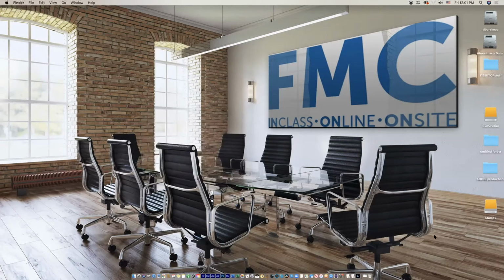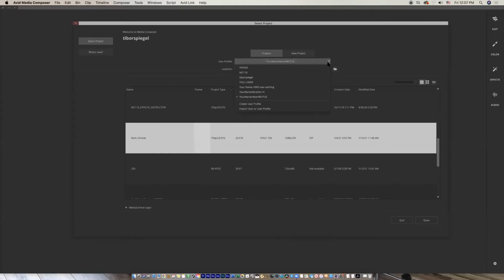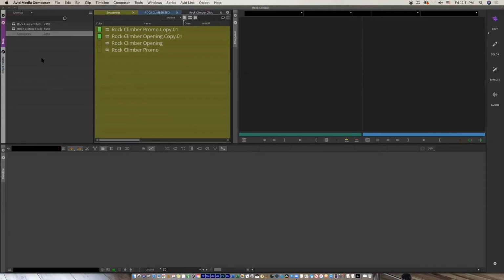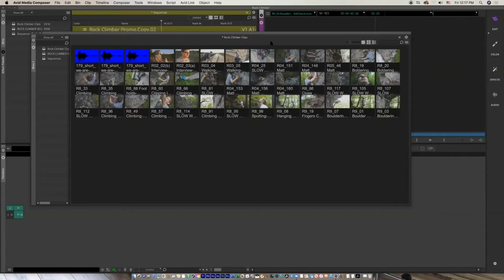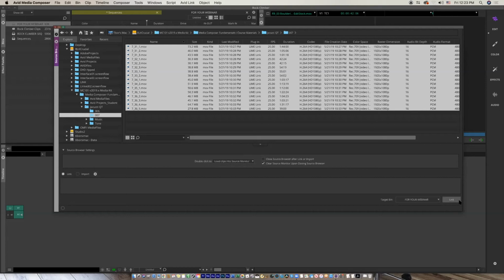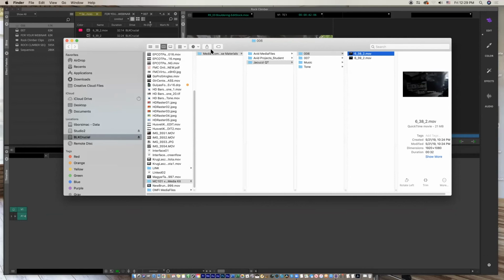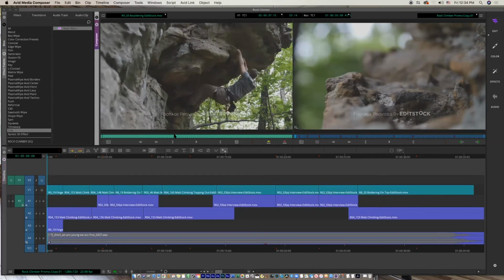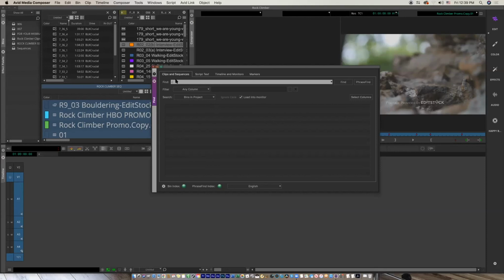AVID Media Composer 2020.8 - 01/15/2021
This was a demo of Media Composer version 2020.8 running on Mojave OS on the MAC. Catalina is a full 64 bit environment and does not recognize or handle QuickTime anymore so the IMPORT of QT files was working up to MAC OS Mojave.